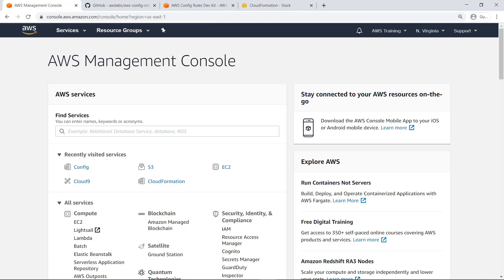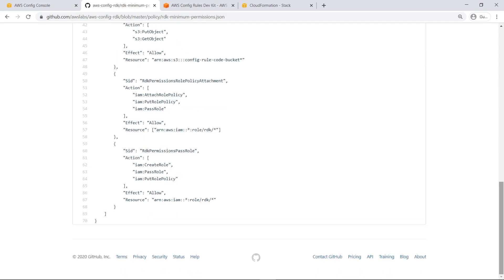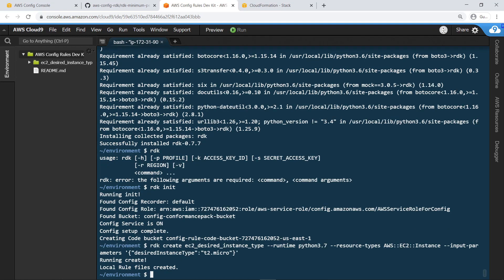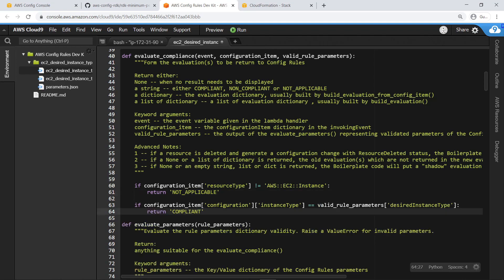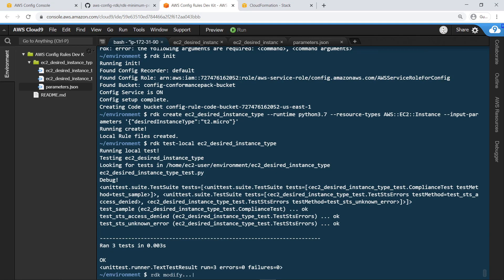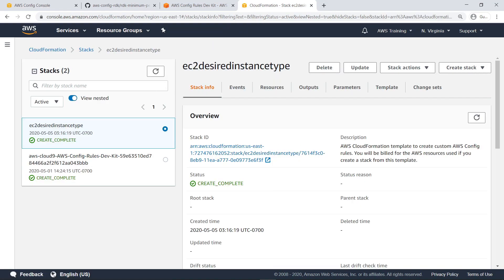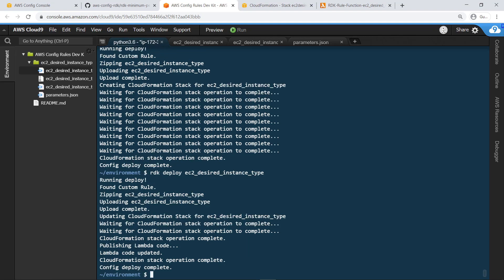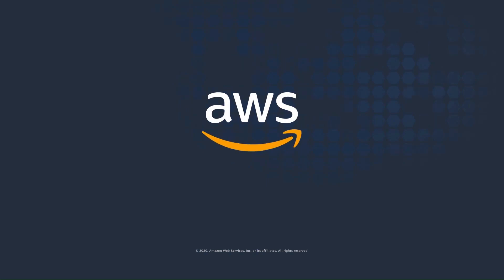Simplify Custom Rule Creation Using the AWS Config Rule Development Kit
In this video, you’ll see how to simplify custom rule creation using the AWS Config Rule Development Kit (RDK). With this tool, you can rapidly develop and deploy custom rules for AWS Config, automate deployment tasks, and shorten compliance feedback cycles.